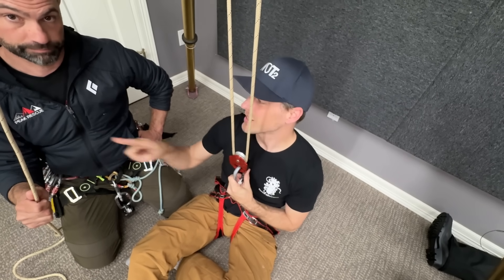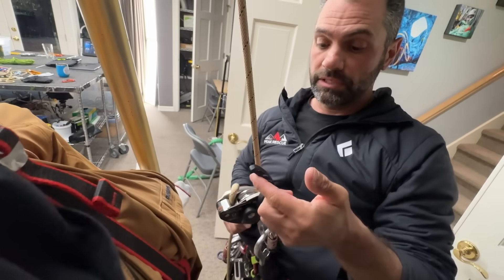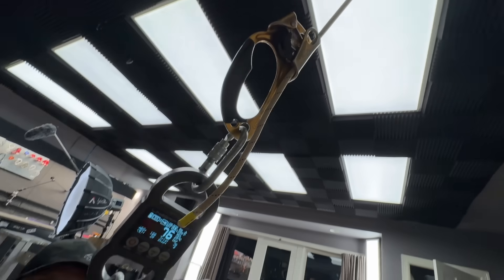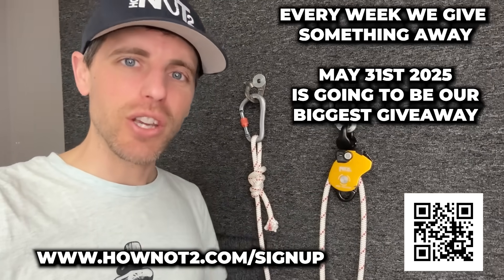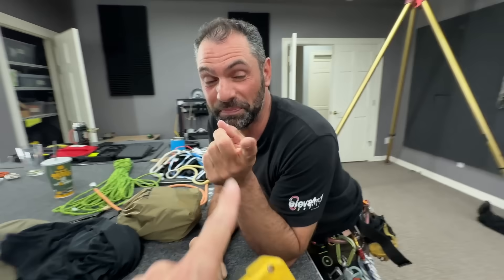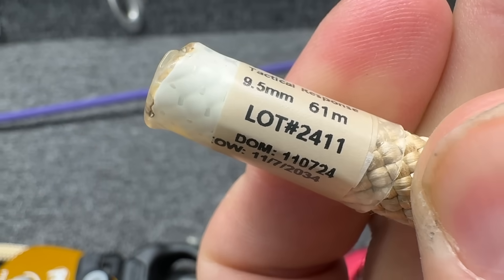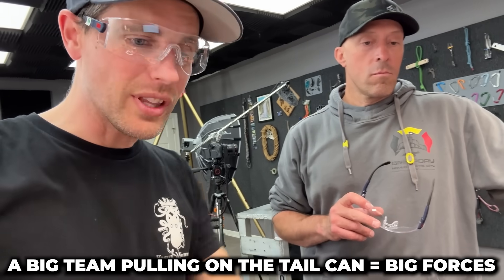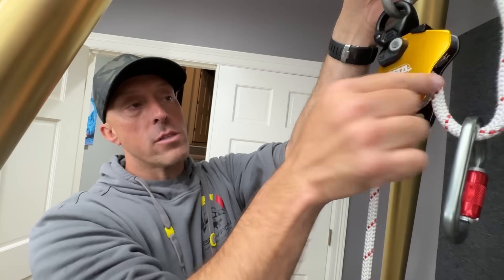Rescues are misunderstood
A drop loop gives you mechanical advantage but what if you put a Petzl Protraxion on both sides.  Is that still a 2:1?  If people pull on both sides, that is 2 inputs but that just gives you a 1:1 speed with the benefit of a 2:1 mechanical advantage.

Pull testing a double protraxion drop loop resulted in 12.38kn for our 8mm Sterling AR Tac 8mm and 15.39kN for 3/8" (9.5mm) Sterling Tactical Response but does any of that matter?  If your load is pulling 12kN, sure, that's problem, but if you pull with a lot of people on the tail, that does something entirely different.

Thank you for helping in this video